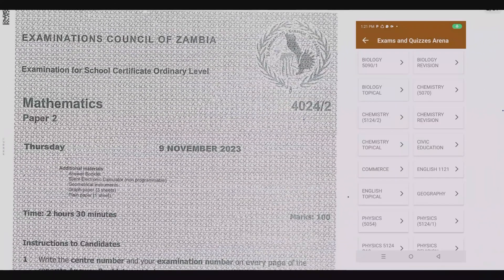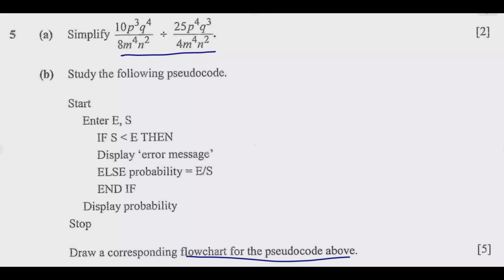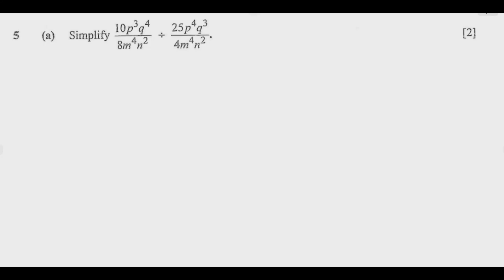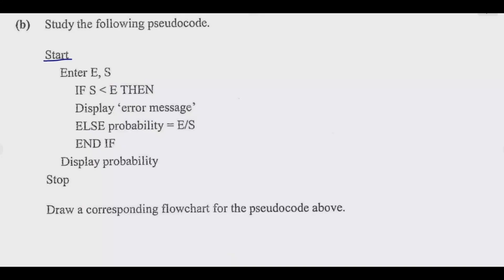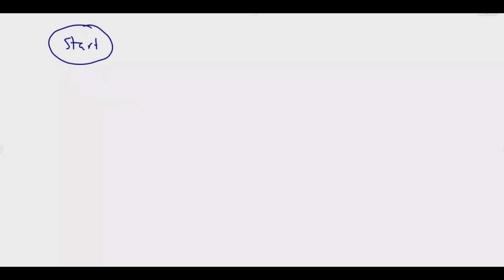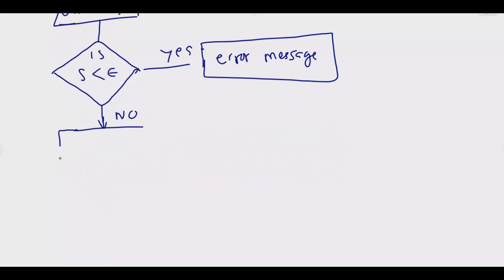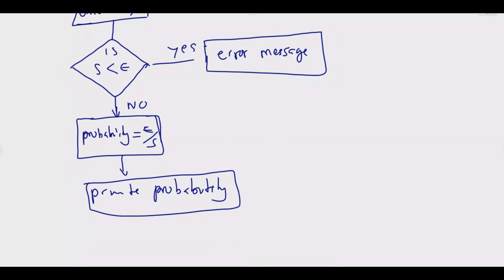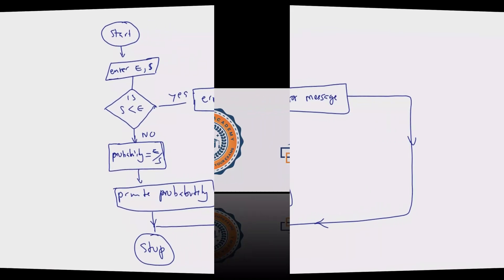2023 INTERNAL MATHEMATICS PAPER 2 QUESTION 5